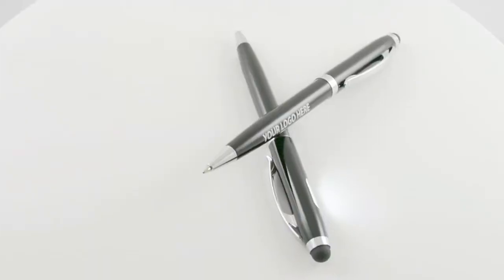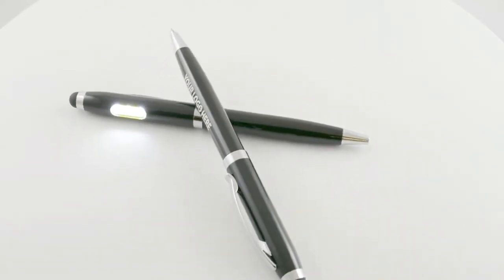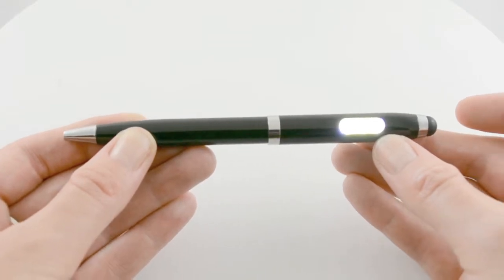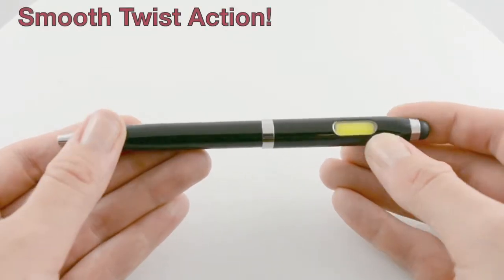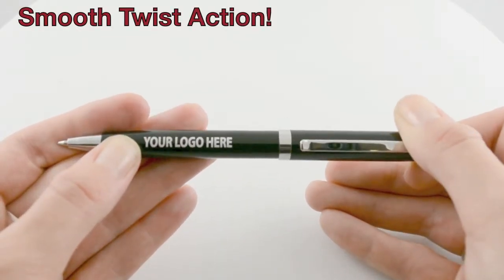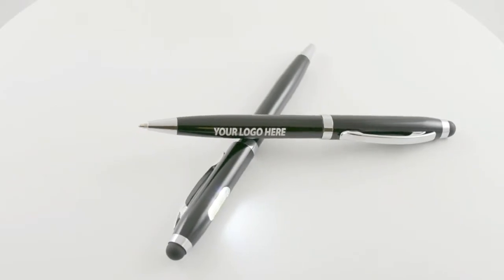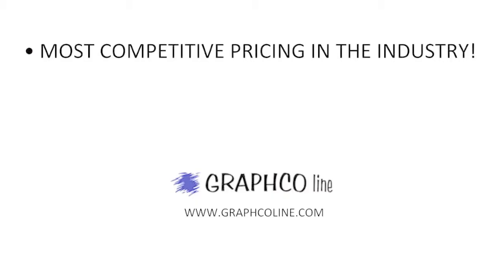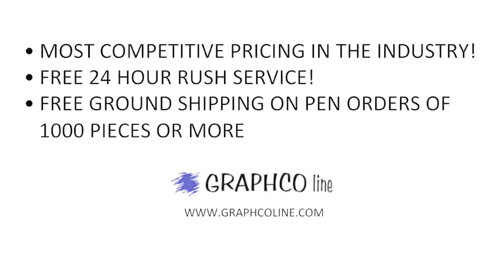Graphco Line: The CMBP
The Metal COB Light Pen with Stylus.

This COB light pen provides a very powerful light. Includes a stylus, pocket clip and laser engraved imprint. It will it neatly in your pocket, a toolbox, glove box, hand bag or drawer.